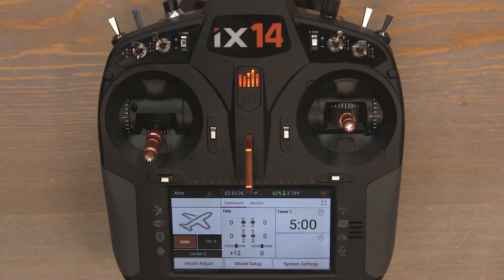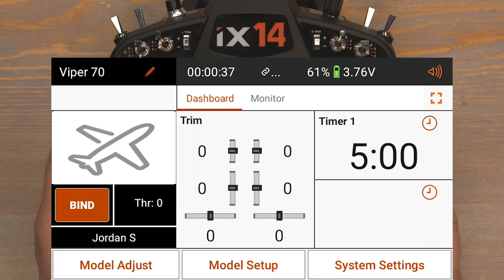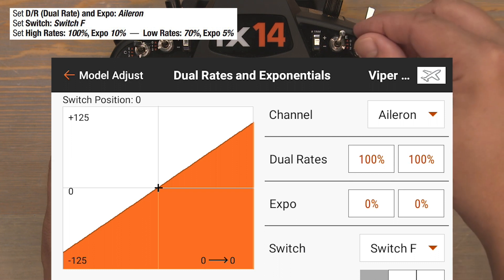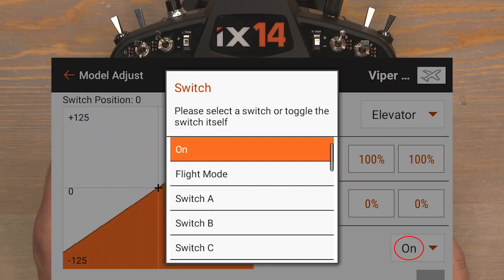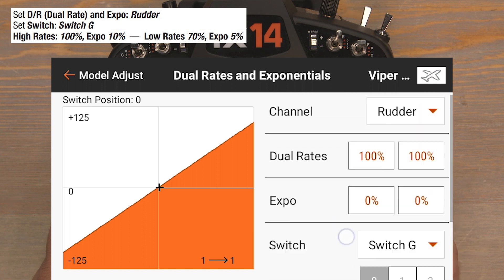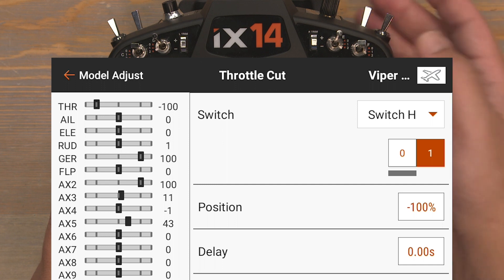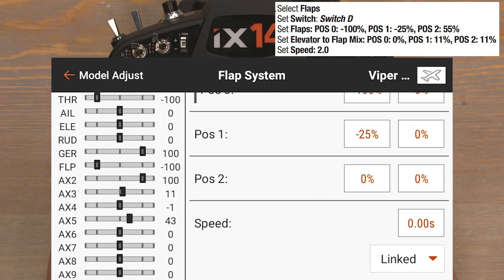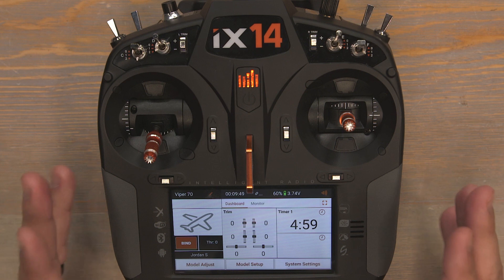E-flite Viper 70mm Spektrum Transmitter Programming Guide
00:00 DX Radios
09:25 NX Radios
17:25 IX Radios